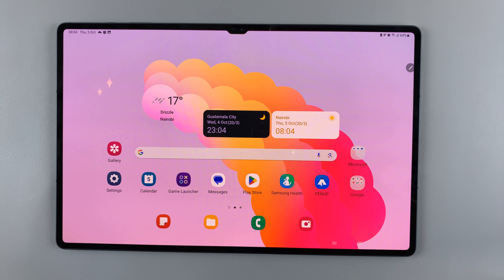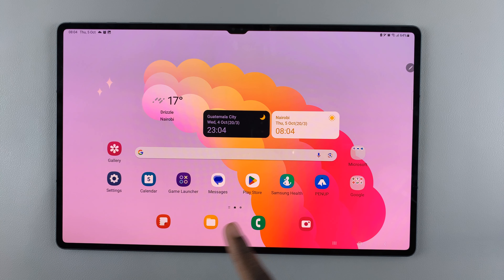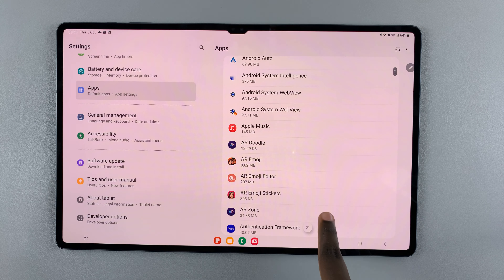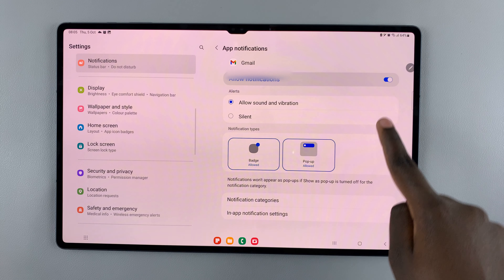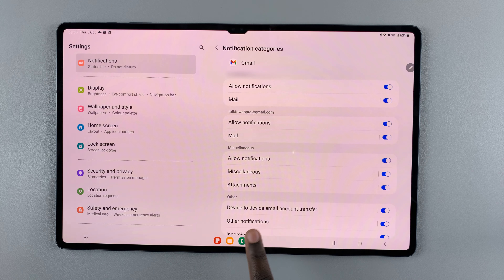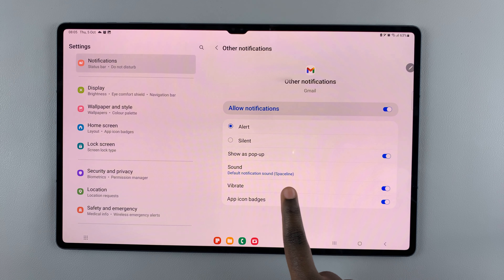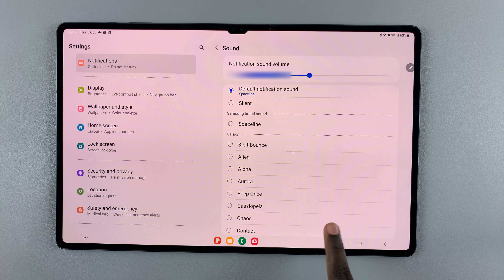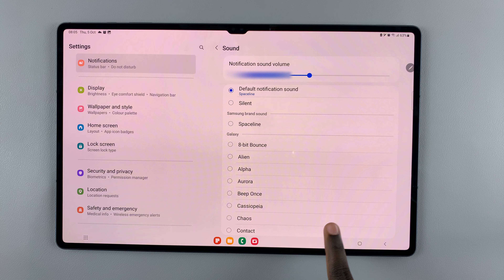How To Set Custom Notification Sounds For Different Apps On Samsung Galaxy Tab S9, S9+ and S9 Ultra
Here's how to set custom notification sounds for different apps on your Samsung Galaxy Tab S9, S9+ and S9 Ultra.

Learn how to personalize your Samsung Galaxy Tab S9 Series by setting custom notification sounds for different apps. Whether you want a unique sound for your messaging apps, email alerts, or social media notifications, this guide has you covered.

Set Custom Notification Sounds For Different Apps On Samsung Galaxy Tab S9, S9+ and S9 Ultra:
How To Set Custom Notification Sounds For Different Apps On Samsung Galaxy Tab S9 Series:

Step 1: Unlock your Samsung Galaxy Tab S9, S9+, or S9 Ultra. Navigate to the 'Settings' app on your device. You can usually find this in the app drawer or by swiping down from the top of the screen and tapping the gear icon.

Step 2: In the 'Settings' menu, scroll down and tap on 'Apps'. Select the specific app for which you want to set a custom notification sound.

Step 3: Once you're in the app settings, locate and tap on 'Notifications'. Toggle on the switch to allow notifications for this app.

Step 4: Next, Look for 'Notification Categories' and tap on it. Scroll down and tap on "Other Notifications", then select "Sound". You'll be presented with a list of available notification sounds.

These can include default system sounds as well as any custom tones you've added to your device. If you want to use a default sound, simply select it from the list. You can select the sound that you prefer, select the sound volume and also the vibration.

Step 5: To ensure that the custom notification sound is set correctly, exit the settings and ask someone to send you a test notification for the app you just customized. Listen for the unique sound you assigned.

Congratulations! You've successfully set a custom notification sound for a specific app on your Samsung Galaxy Tab S9, S9+, or S9 Ultra. Repeat these steps for any other apps you'd like to personalize.

WOTOBEUS USB-C to USB-C Cable 5A PD100W Cord LED Display:

Cell Phone Tripod Adapter